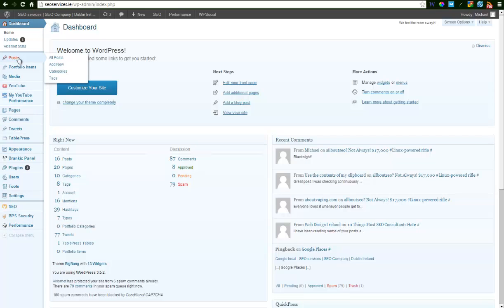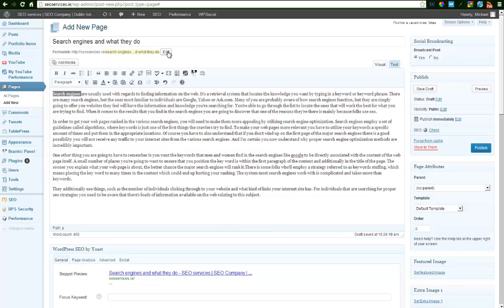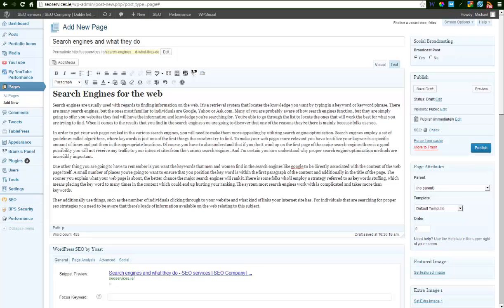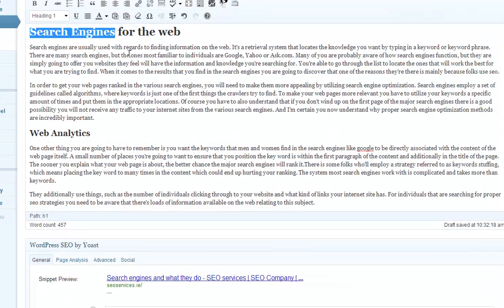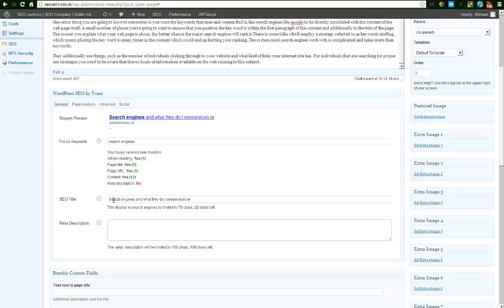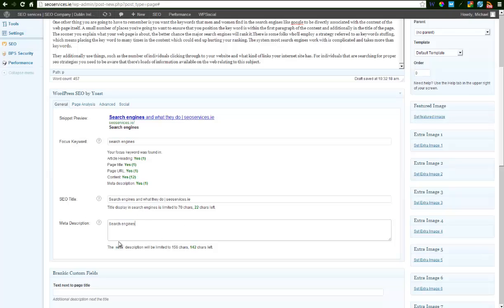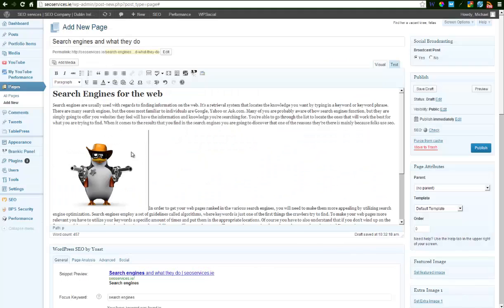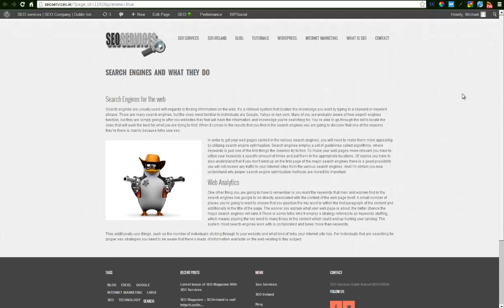Wordpress How To Create a Page With SEO Services Dublin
In this video we look at how to create in page in WordPress. WordPress is fast becoming the most commonly used open source content management system for web site development. Not only does it look great, but it's also very easy to use. Only of course after you are willing to spend at least a little bit of time learning how to use the software.

Pages in WordPress are one of the fundamental building blocks of your web site. You use pages to contain your on page content, any images & also your blog posts.Posts are separate from pages, but require a specific page to be created where the posts can then be published on to the website. Thin of the page as a holder for the posts, without a page the post has nowhere to reside and be viewed.

There are of course more advanced techniques which can be used to add dynamic content to pages including "shortcodes" and other features. We will go through those at some point in the future. For now I hope that you enjoy this tutorial and please come back to learn as much as you can. As our free library of videos increases over time.